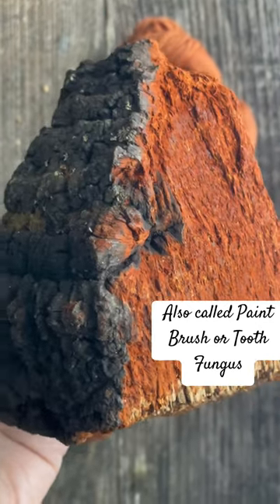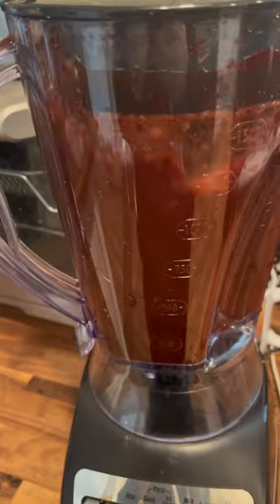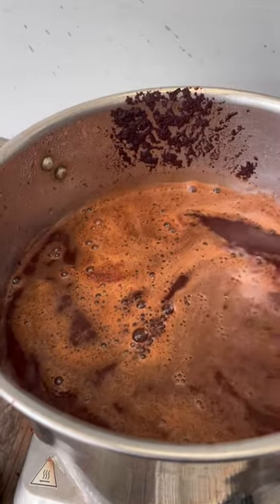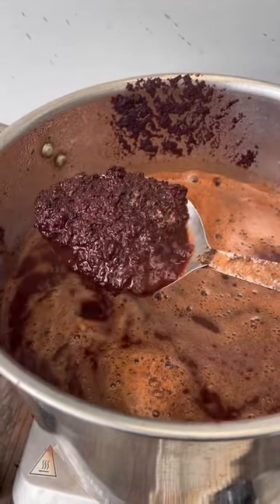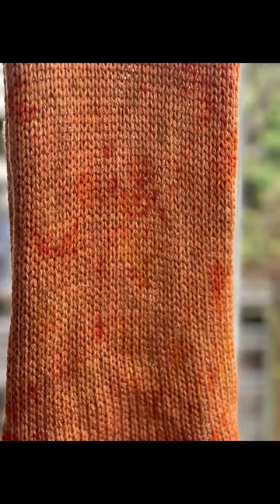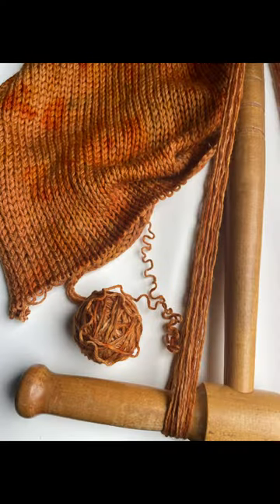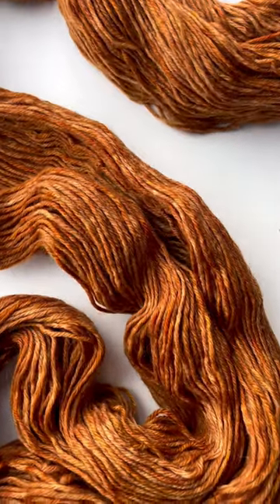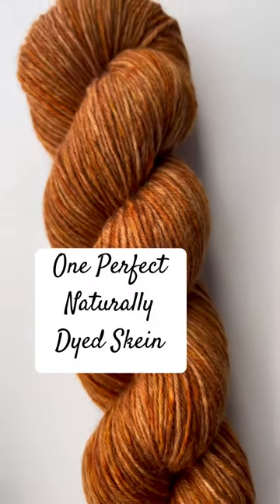Let’s Create Naturally Dyed Yarn Using Mushrooms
Echinodontium tinctorium is a woody mushroom that creates a fantastic natural dye with time and patience. Making each skein unique is a labor of love.